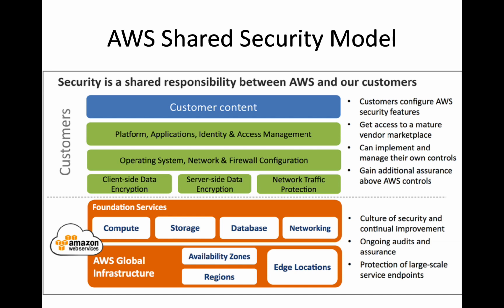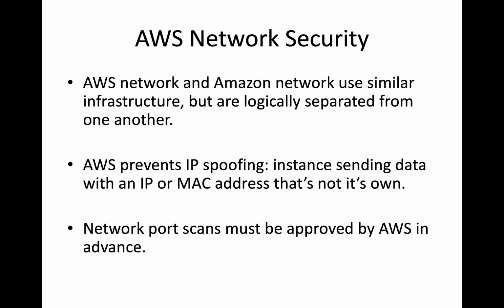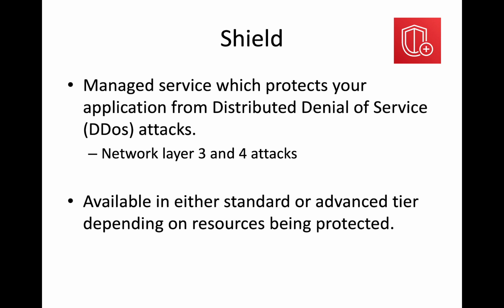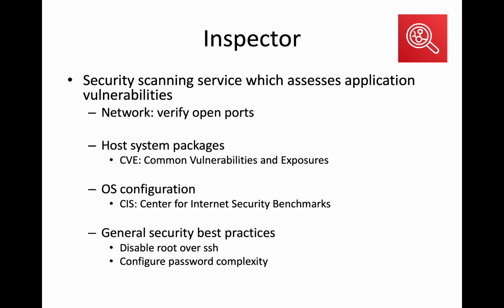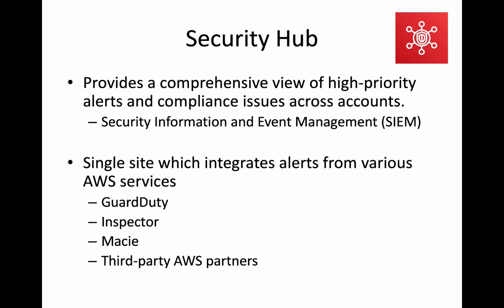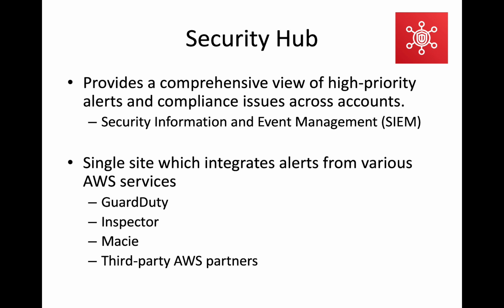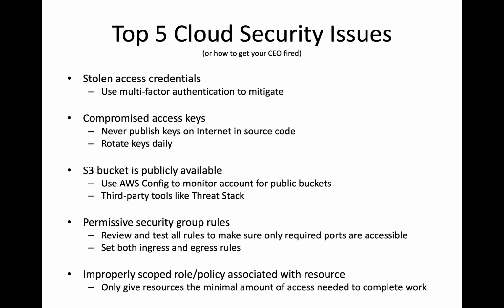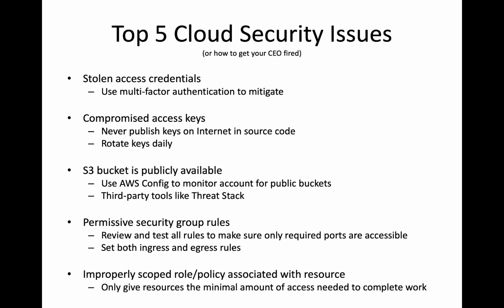DevOps & Cloud Infrastructure Week 4 Part 10: AWS Security